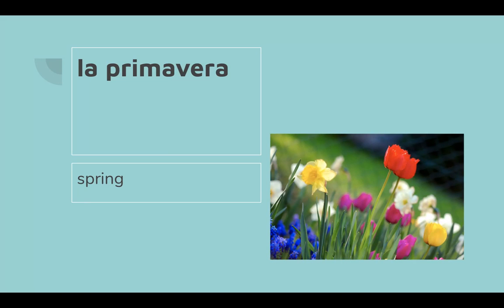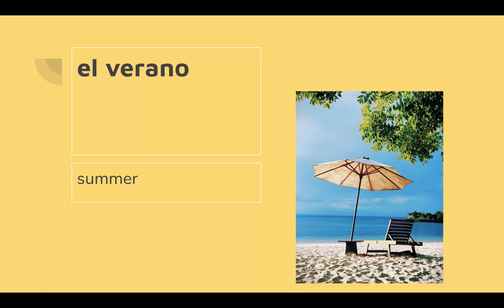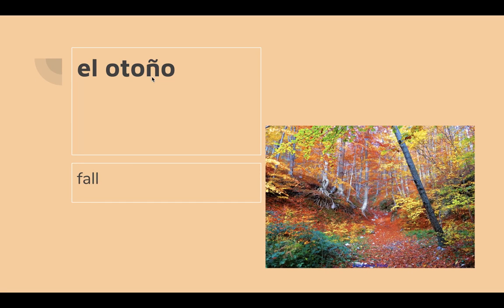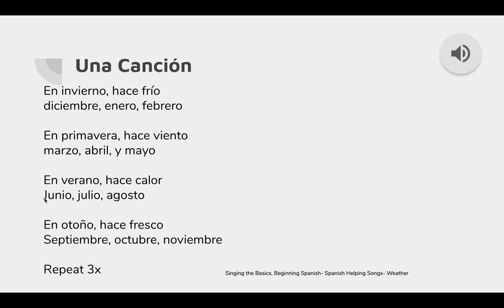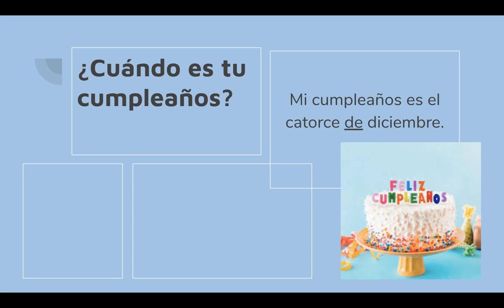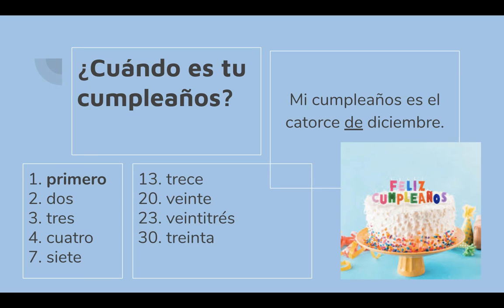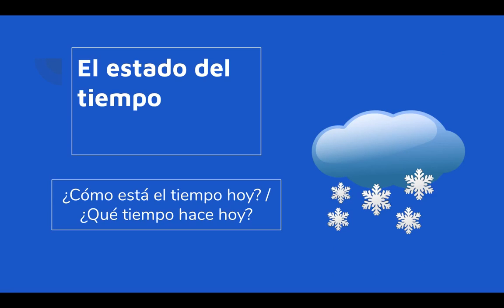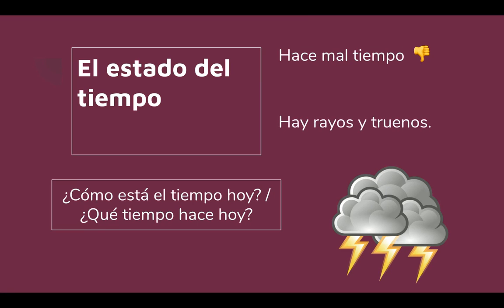Months, seasons, with weather introduction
An introduction to the Spanish months, season, and weather expressions